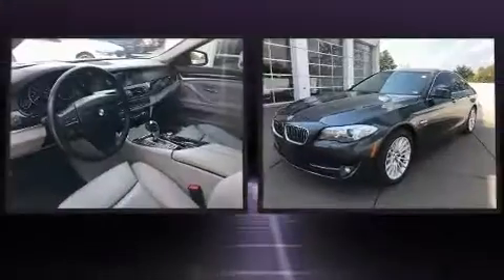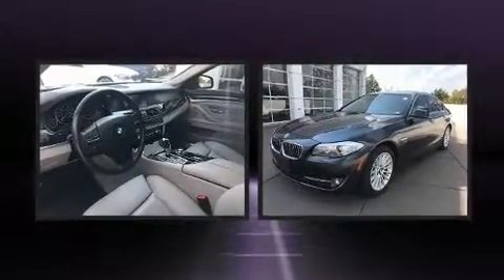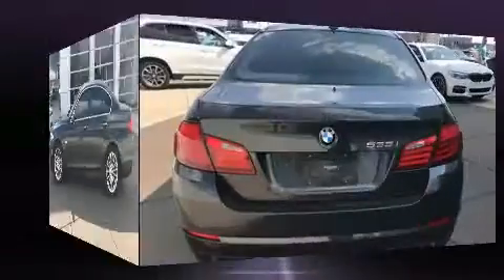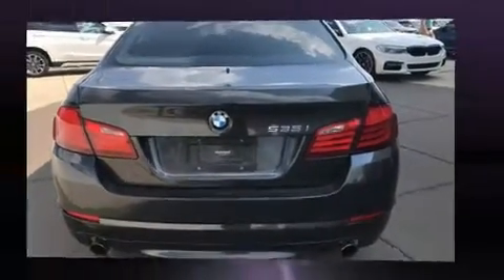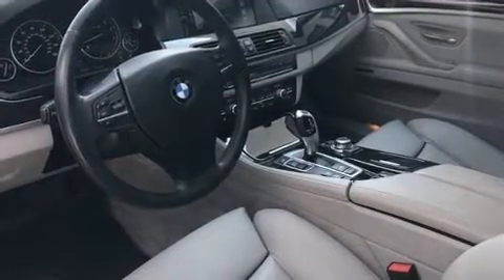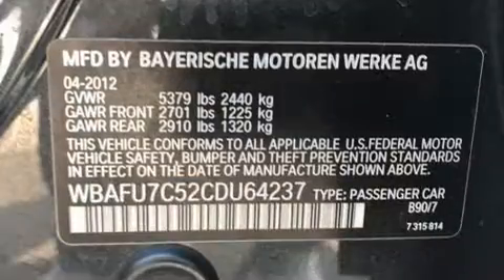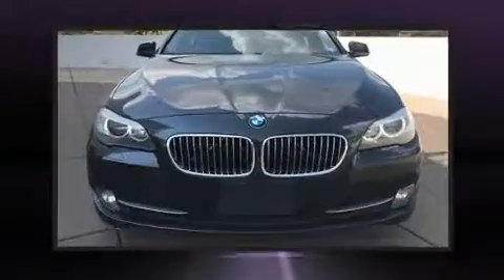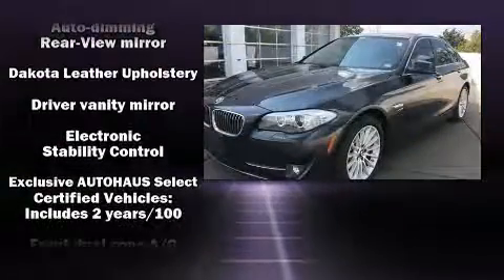2012 BMW 5 Series 535i Xdrive in Saint Louis, MO 63143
Autohaus BMW
3015 S. Hanley Rd

Take command of the road in the 2012 BMW 535i xDrive. This 4 door, 5 passenger sedan still has fewer than 70,000 miles! It features all-wheel drive versatility, an automatic transmission, and a 3 liter 6 cylinder engine. Turbocharger technology provides forced air induction, enhancing performance while preserving fuel economy. Top features include leather upholstery, power front seats, automatic dimming door mirrors, high intensity discharge headlights, power moon roof, power door mirrors and heated door mirrors, rain sensing wipers, and cruise control. Side curtain airbags deploy in extreme circumstances, shielding you and your passengers from collision forces. A Carfax history report provides you peace of mind by detailing information related to past owners and service records. Our experienced sales staff is eager to share its knowledge and enthusiasm with you. They'll work with you to find the right vehicle at a price you can afford. Come on in and take a test drive!